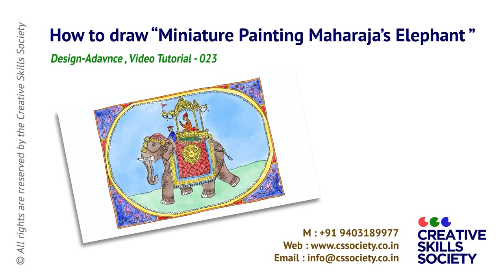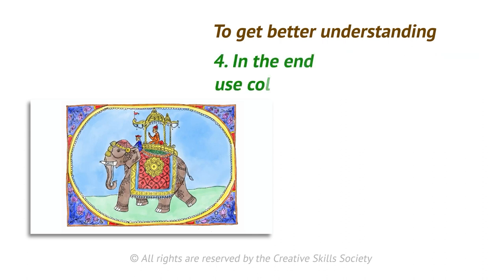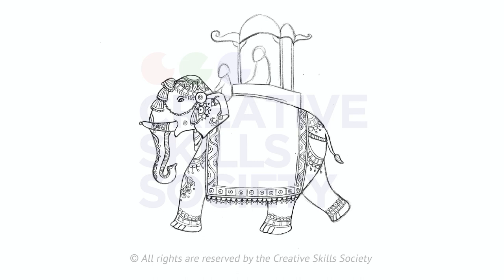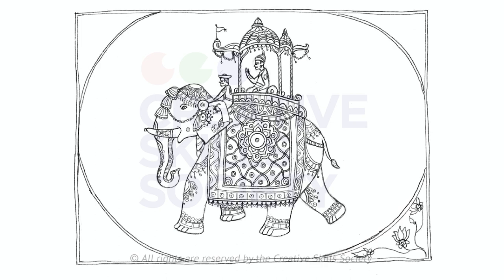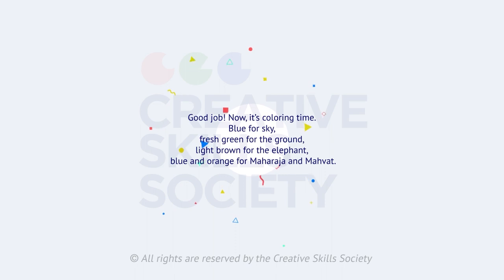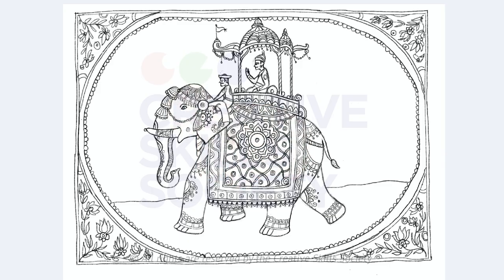Learn how to do Indian Miniature Painting: Maharaja's Elephant Ride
In this video, we'll be learning how to do Indian Miniature Painting: Maharaja's Elephant Ride. This is a beautiful and traditional painting that will teach you how to create decorative art using miniature figurines.If you're interested in painting traditional Indian art, this video is for you! We'll be learning the techniques needed to paint this magnificent painting, and you'll be able to see the finished product in the video. It's a great way to learn about traditional Indian painting and see how it's executed.